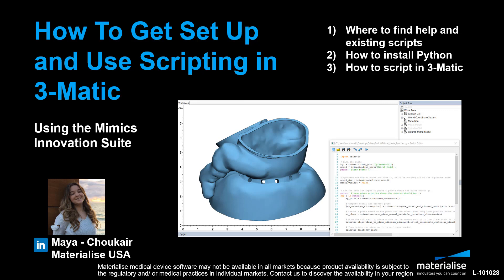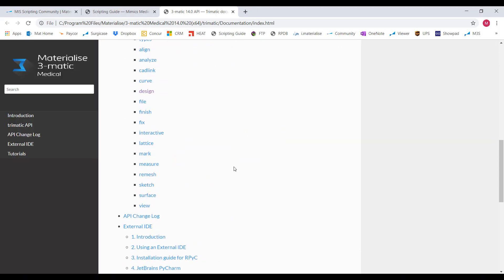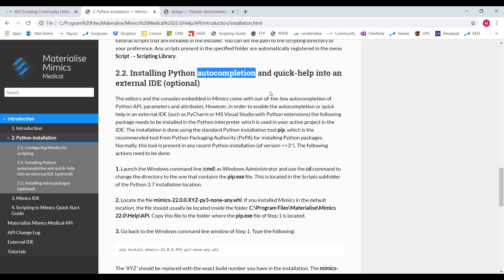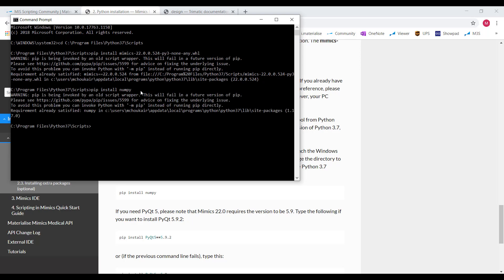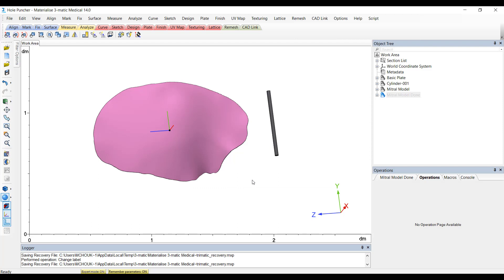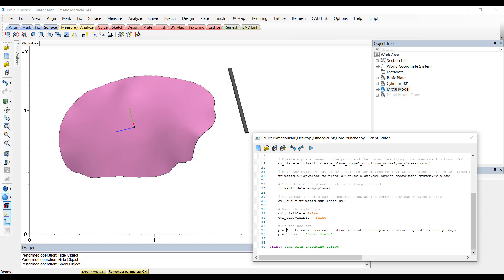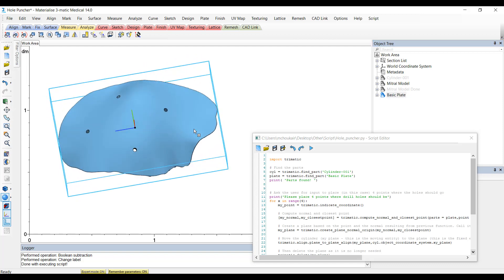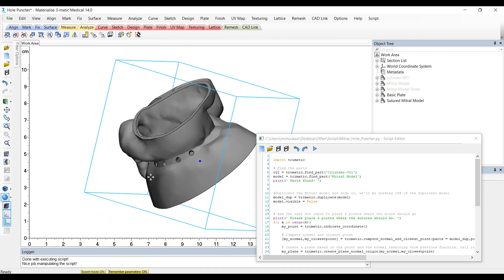How To Get Set Up And Use Scripting In 3-Matic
Scripting as a beginner can be overwhelming but in this video, I'll walk you step by step and show you some best practices when it comes to scripting in 3-Matic.

Some helpful links we talk about in the video are:

Mimics Scripting Guide: file:///C:/Program%20Files/Materialise/Mimics%20Medical%2022.0/Help/API/index.html
3-Matic Scripting Guide: file:///C:/Program%20Files/Materialise/3-matic%20Medical%2014.0%20(x64)/trimatic/Documentation/index.html
Folder for Mimics Scripts: C:\MedData\Scripts
Folder for 3-Matic Scripts: C:\Program Files\Materialise\3-matic Medical 14.0 [or other versions] (x64)\DemoFiles\Scripts